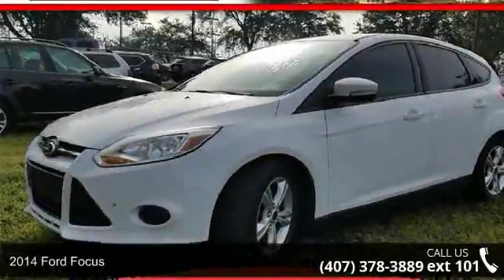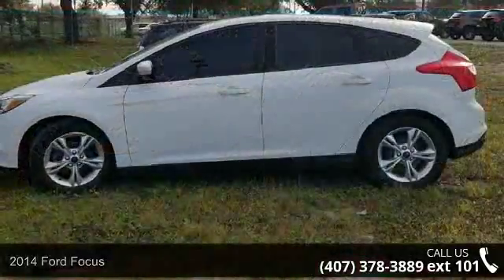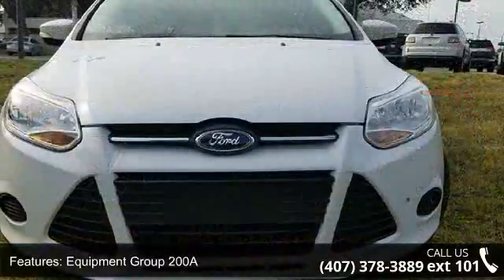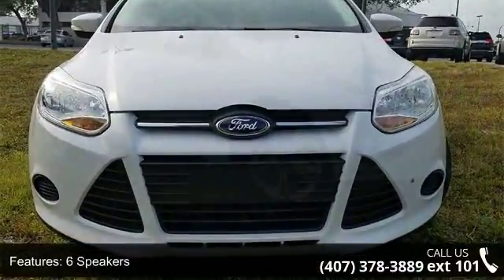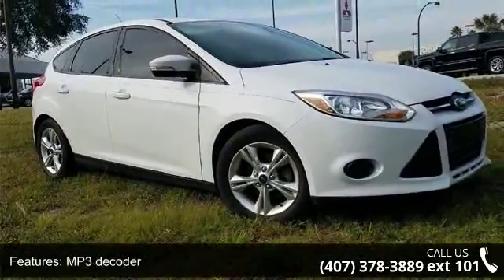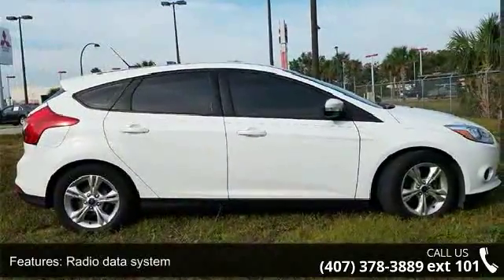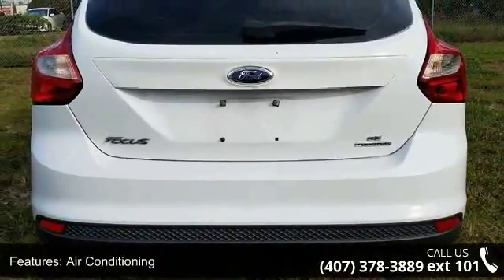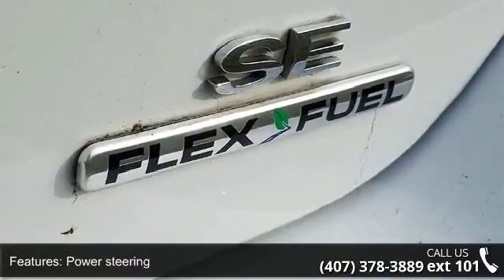2014 Ford Focus - Fountain Auto Mall - Orlando, FL 32809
Recent Arrival! Priced below KBB Fair Purchase Price! ABS brakes, Alloy wheels, Compass, Electronic Stability Control, Equipment Group 200A, Illuminated entry, Low tire pressure warning, Remote keyless entry, Traction control.Awards:  * 2014 IIHS Top Safety Pick   * 2014 KBB.com Brand Image AwardsFountain Auto Mall is proud to be the premier Auto group in Orlando, Florida. We strive to make your experience with Fountain Auto Mall a great one. Once you're here, you'll know you've come to the right place.